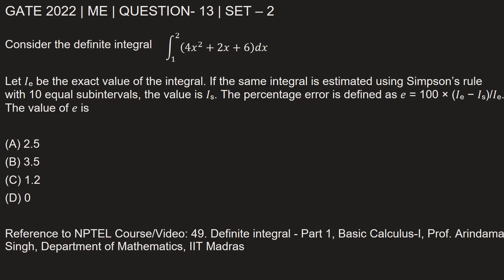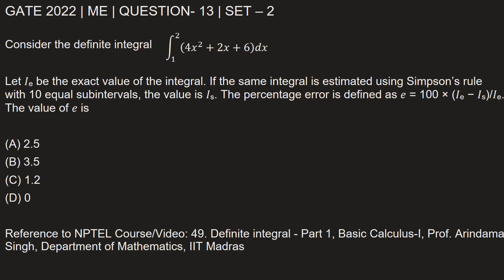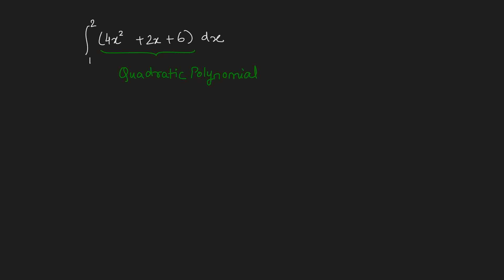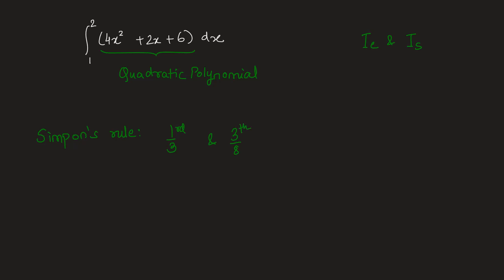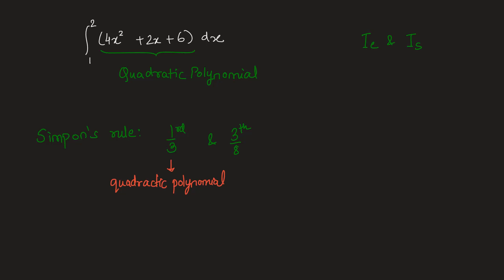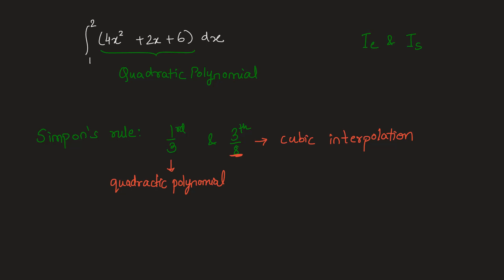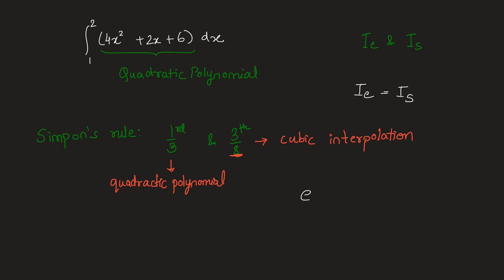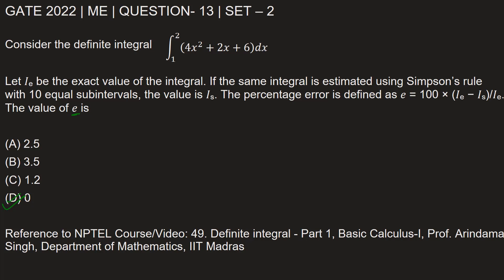Q13 ME 2022 S2